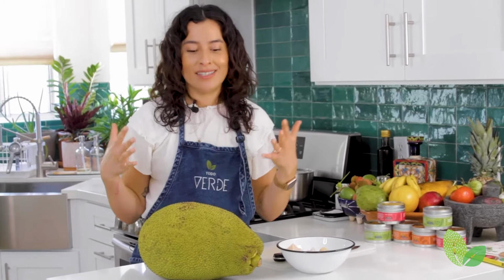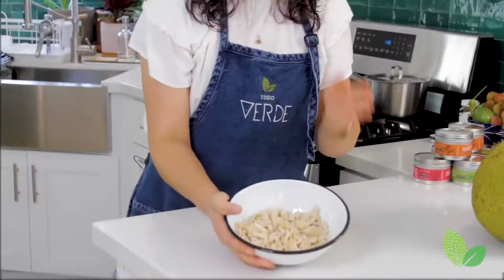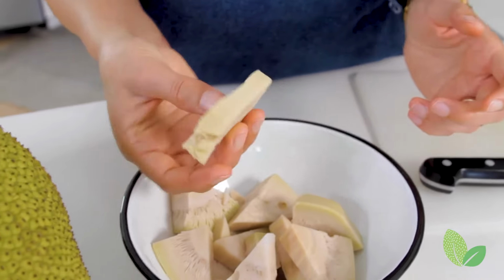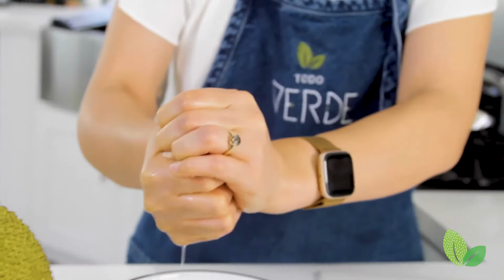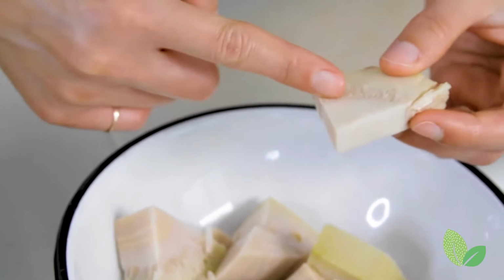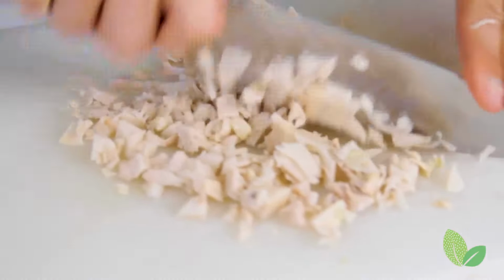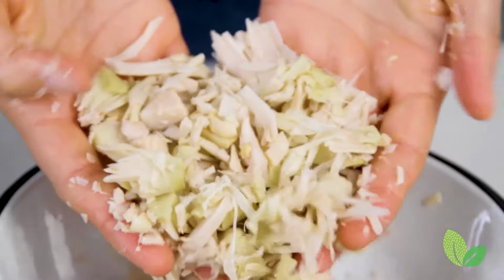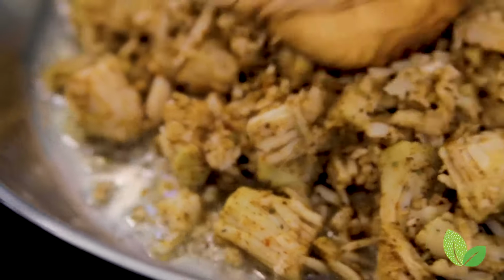How to Prepare Jackfruit with Todo Verde!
Jackfruit is the wonder fruit at the heart of many of our favorite recipes! It takes on the texture and flavor of the meat components in so many traditional recipes; and pairs perfectly with all our new seasonings - Carnitas, Tinga, and Al Pastor - to create tasty dishes.  In this video, Chef Jocelyn takes you step-by-step through the process of preparing jackfruit for your next savory meal!

Want to take your home-cooked meals to the next level? Add TODO VERDE’S SEASONING to your pantry. SHOP SEASONING HERE.

INGREDIENTS:
Canned Young Green Jackfruit

Now that you’ve prepared your jackfruit - it’s time to make something amazing! Find our JACKFRUIT RECIPES BELOW:

ABOUT TODO VERDE:

Todo Verde is a woman of color-owned Mexican plant-based food business that provides delicious plant-based culturally relevant dishes to the East Los Angeles community and beyond. We are committed to advancing food equity in our neighborhoods through recipes in our published cookbook, La Vida Verde, catering, and our recently launched product line of seasoning available on our e-commerce site and coming to grocery stores.

Video: Guillermo Ortiz-Pichardo

Lucky Number 7 by Dresden, The Flamingo
Soul Salsa by King Flamingo
Door to Door Disco by Bright Seed